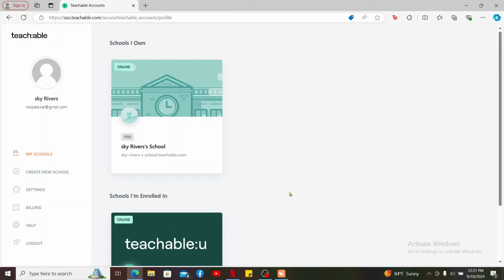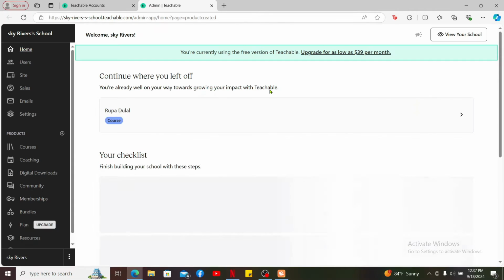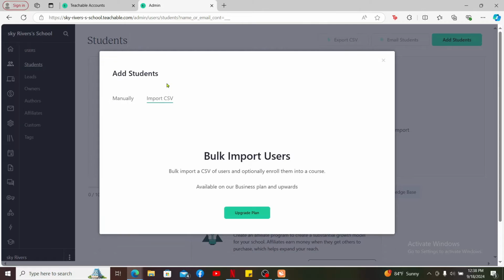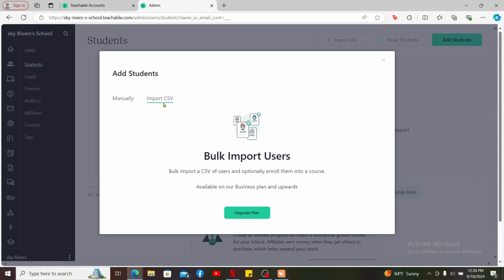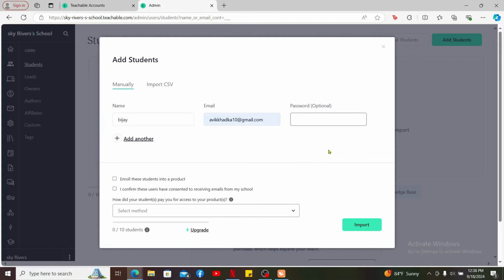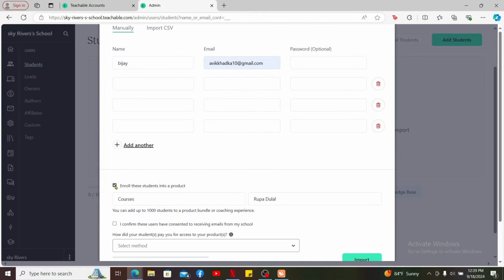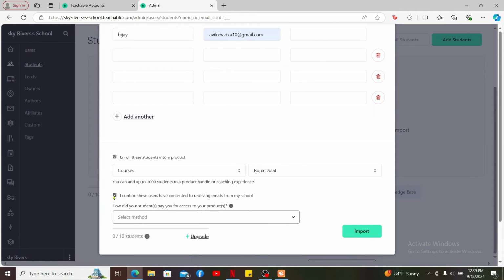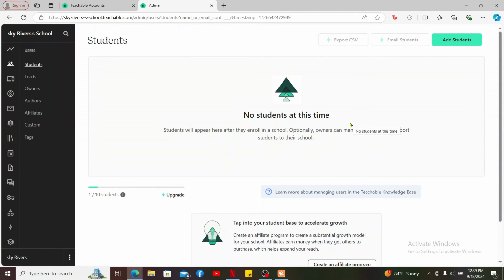How to Add Students in Teachable 2024?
In this tutorial, I’ll show you how to easily add students to your Teachable course. Whether you're enrolling them manually or inviting them to join, this step-by-step guide will help you manage your student list efficiently.